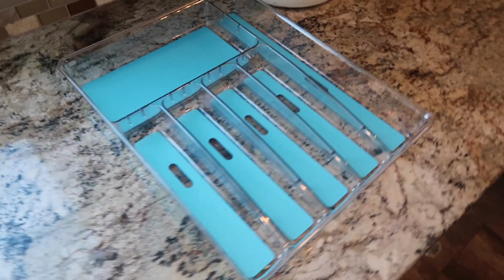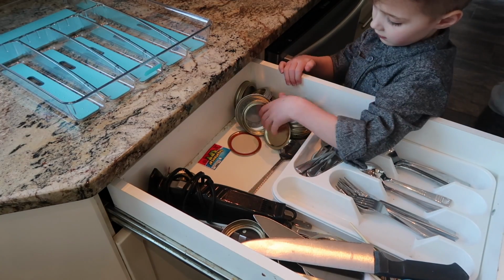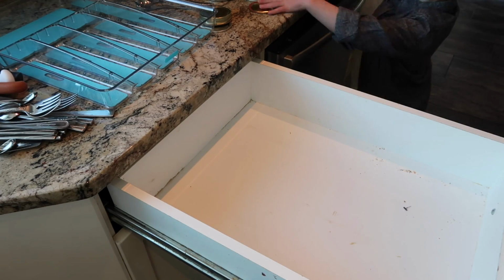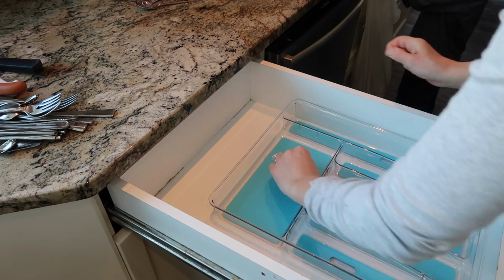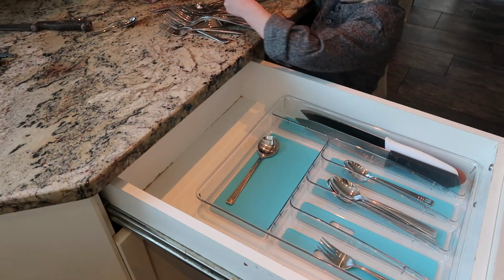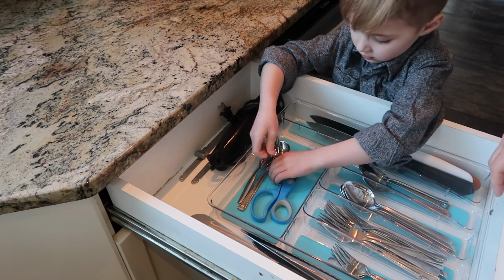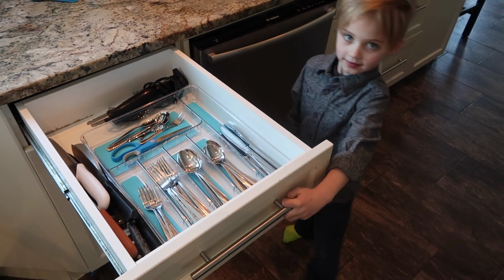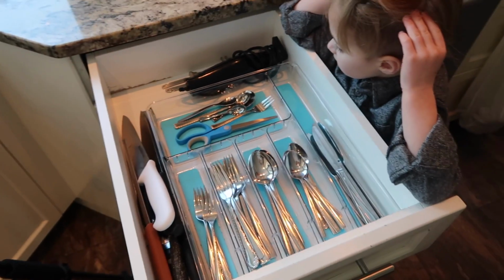KITCHEN ORGANIZATION ~ UTENSIL DRAWER | CLEANING MOTIVATION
Who loves Kitchen Organization?? I do I do!! I have been into organizing my kitchen lately and today I am cleaning out my utensil drawer. I found the prettiest organizer and it’s time to clean this thing out with me :)

I am so thankful for all of my current subscribers and my new ones who are just joining me today.

Amanda

~Links to my favorite products~

*** (LOVE IT!!!) Woodwick Candle Trilogy
Essential Oils 20PC set
Melaleuca Melamagic heavy duty cleaner
Mrs. Meyers Lavender cleaner
Essential Oil Diffuser
O-Cedar Easy Wring Mop
Method Mint Surface Cleaner
Method Bamboo Antibac Cleaner